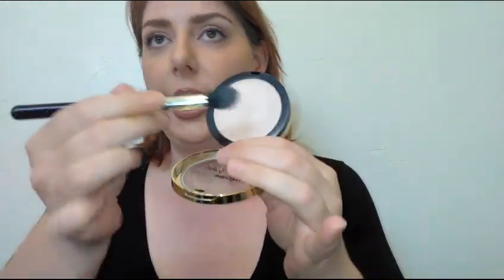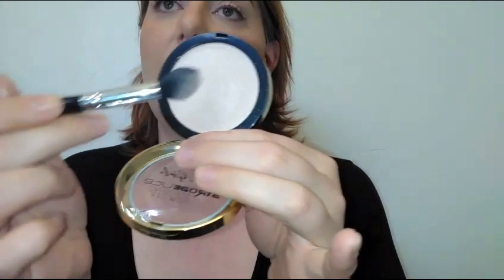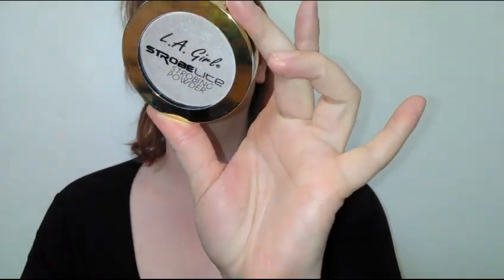L.A. Girl Strobe Lite Strobing Powder | Monday Must Haves?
The L.A. Girl Strobe Lite Strobing Powder is a super affordable cruelty free highlighter. It's less than $8 on line. There's a ton of shades too. Please keep on watching if you want to see me applying this and my review.

* L.A. Girl Strobe Lite Strobing Powder in 90 Watt